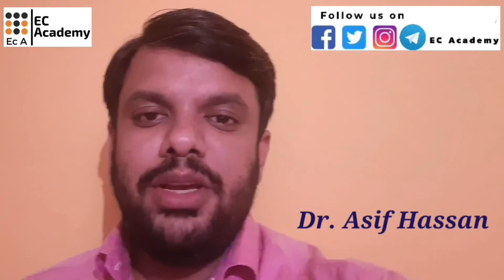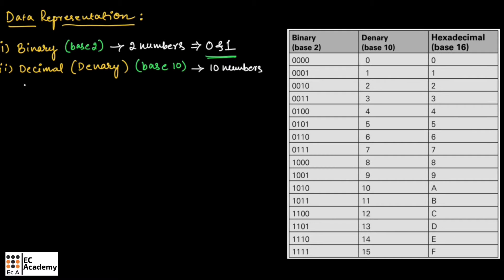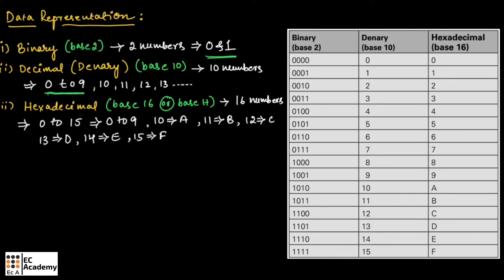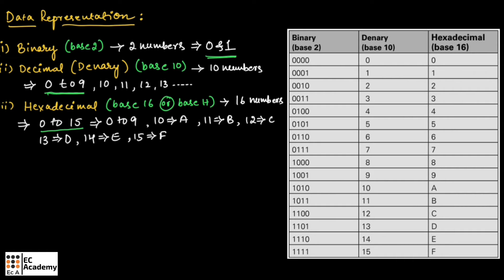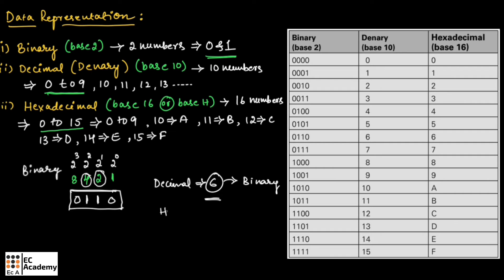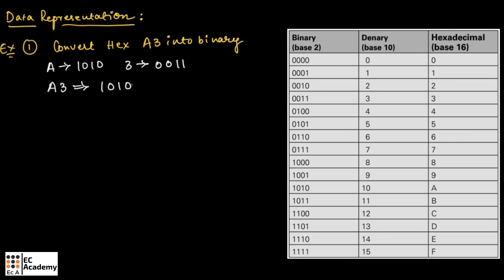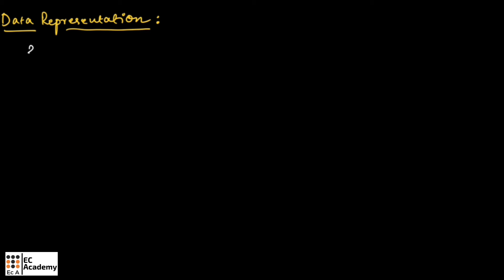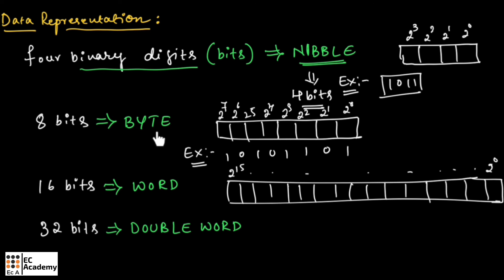Data representation in electronics and communication engineering || EC Academy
In this lecture, we will understand Data representation in electronics and communication engineering.